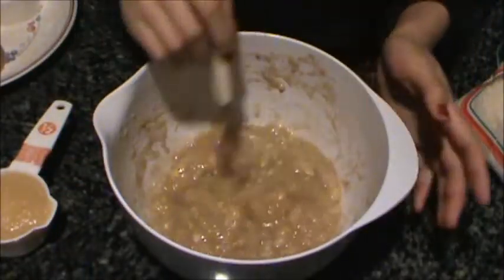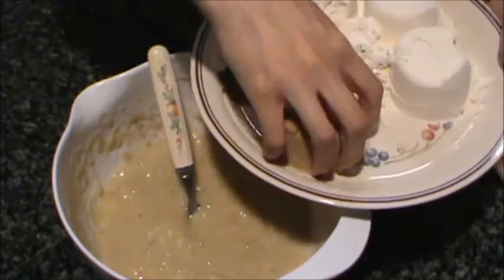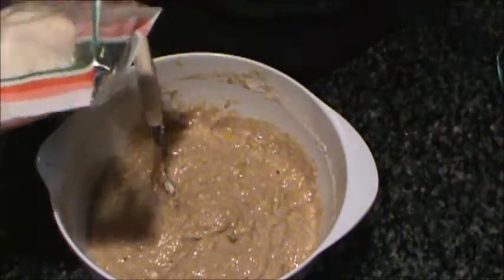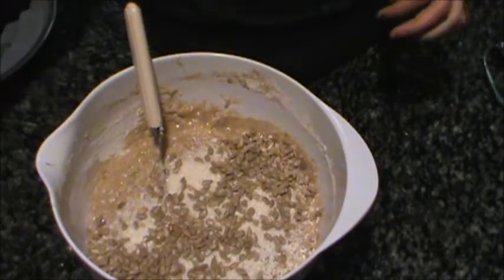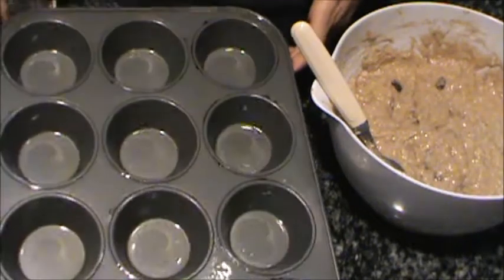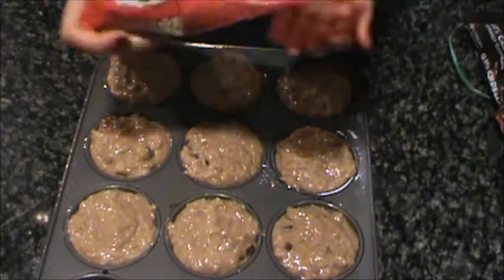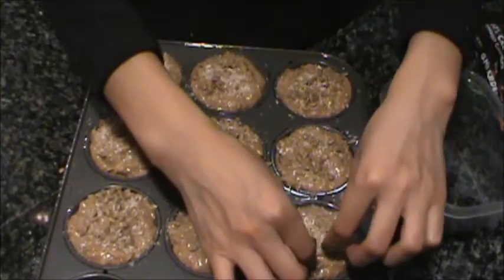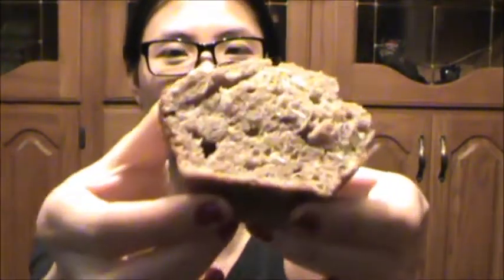Guilt-Free Banana Muffins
Hey guys! Filmed a very casual vblog the other night to show you how I make my banana muffins. Since I planned to eat them for breakfast I decided to make them healthier so I can start off the day eating healthy hahaha. These muffins only contain natural fat from the seeds and coconut flakes. Also I mostly sweetened them with banana and apple sauce with a little bit of brown sugar to enhance the sweetness. Hope you guys enjoy watching the video ^^

I love my sister hahaha

Ingredients:
2 cups mashed banana
1/2 cup apple sauce
2 whole eggs
1/4 cup brown sugar
1 3/4 cup all purpose flour
1 tsp baking powder
1 tsp baking soda
1 tsp cinnamon
1 tsp salt
1/4 cups sunflower seeds
1/4 cups raisin
1/4 cup unsweetened coconut flakes